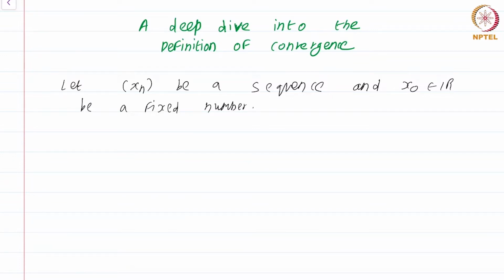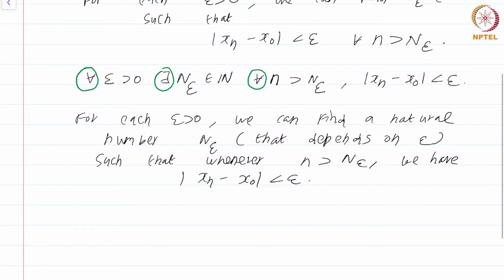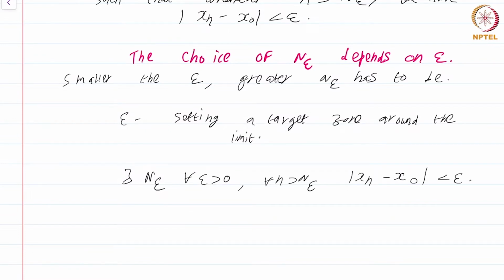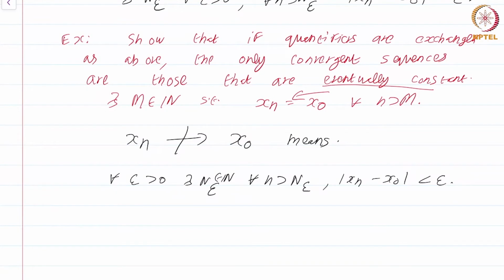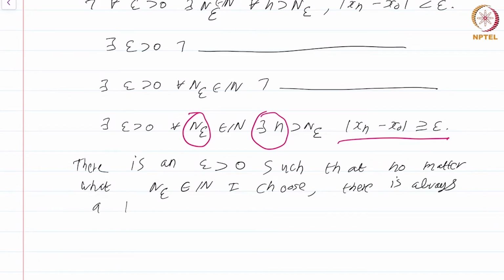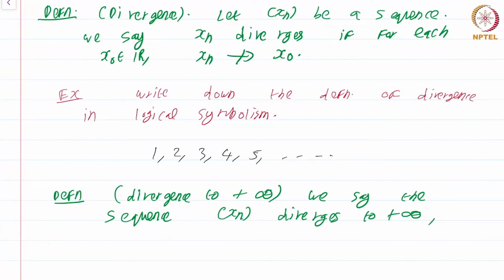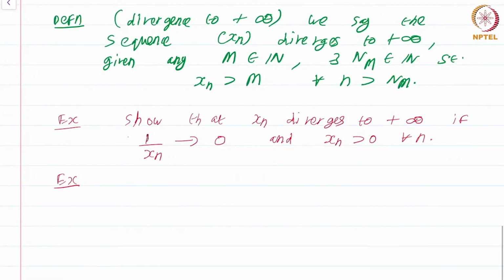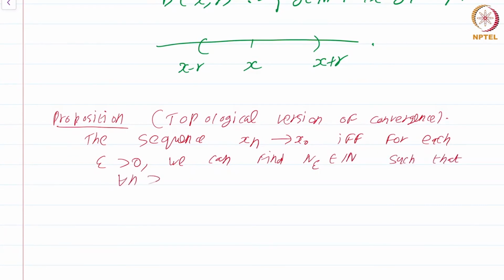7.4 Uniqueness of limits